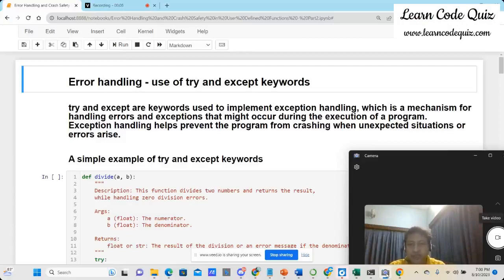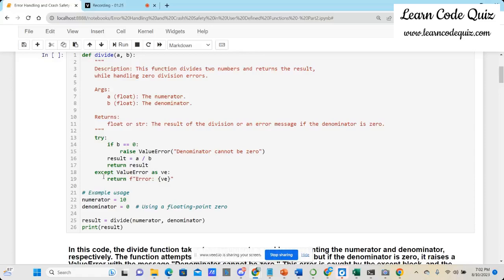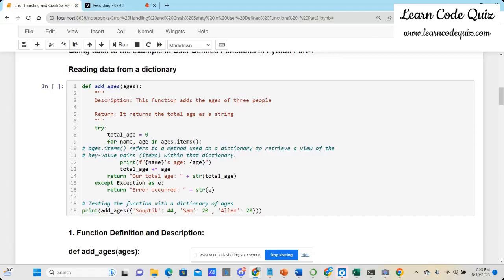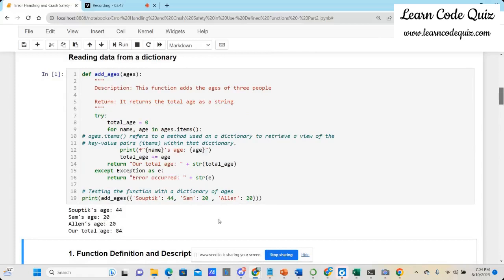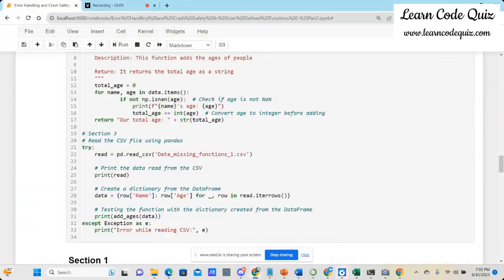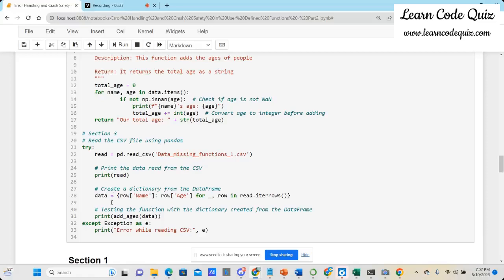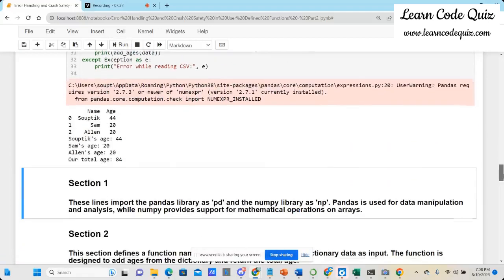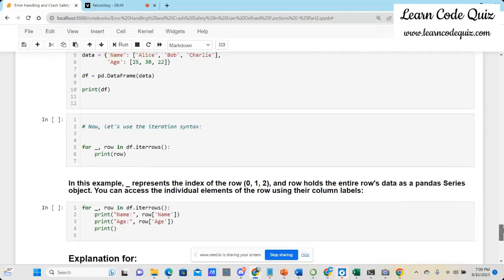Error Handling and Crash Safety for user defined functions in Python Part-2 | Tutorial-14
Jupyter notebook file for this video: "Error Handling and Crash Safety in User Defined Functions - Part2.ipynb"
Data set for this video: Data_missing_functions_1.csv
Keep the data set in the same folder as the Jupyter notebook file.